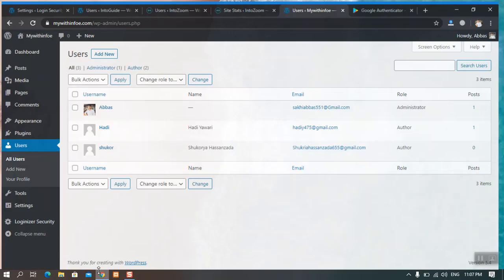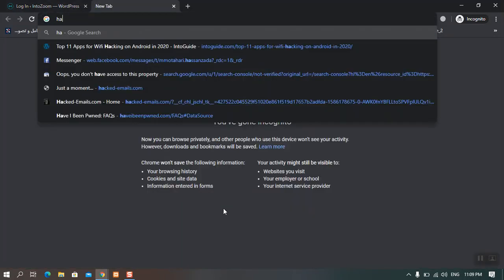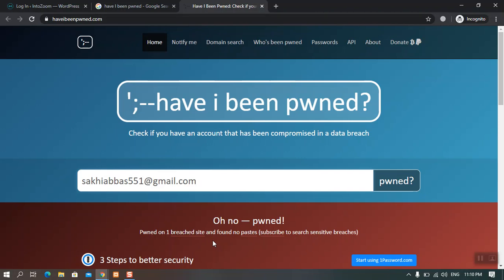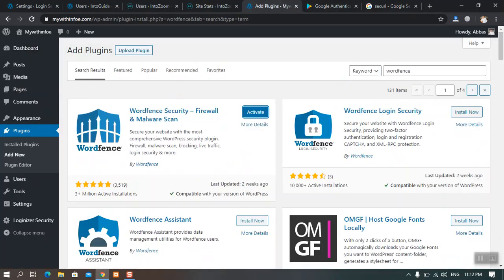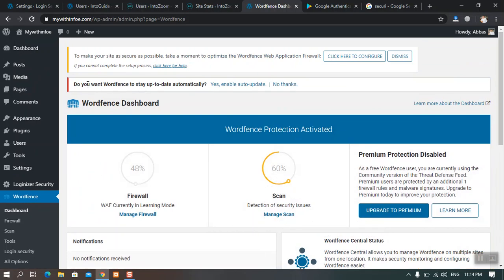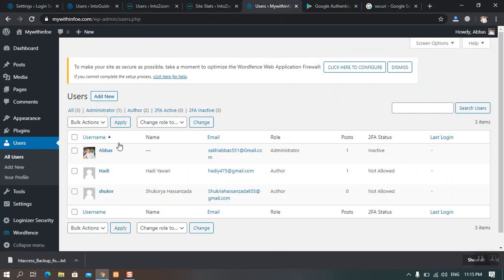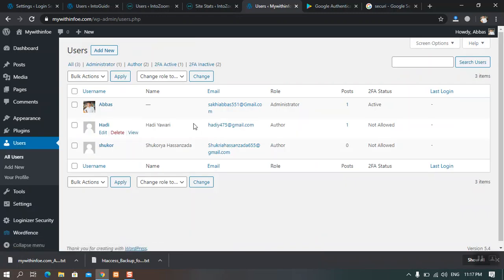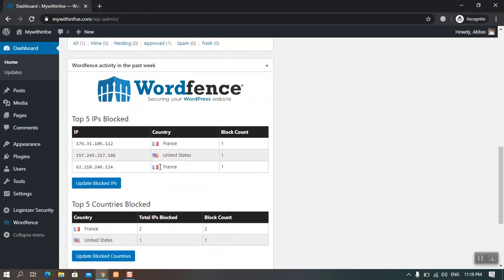How to Enable 2 Factor Authentication on WordPress Site?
This is a brief video to enable two factor authentication on WordPress for increasing security. In the Video I also mentioned a site where you can check if you are email's Password on the web.